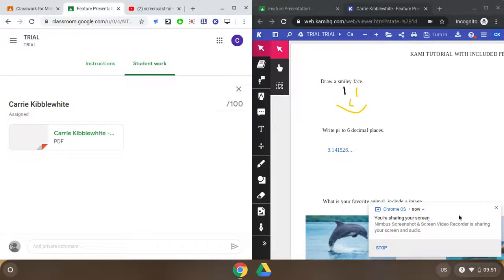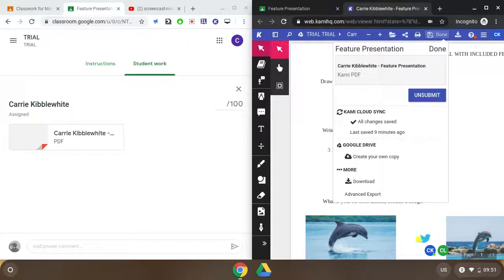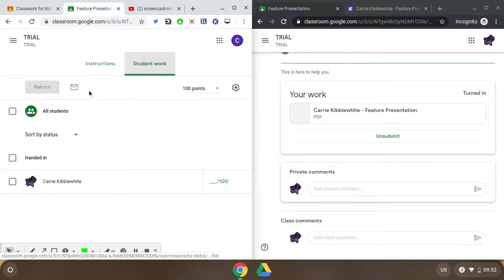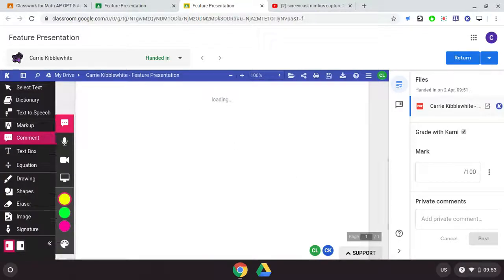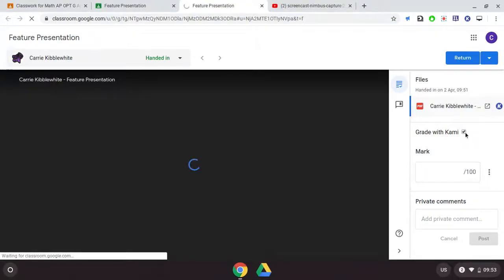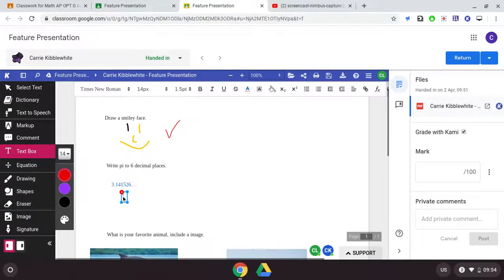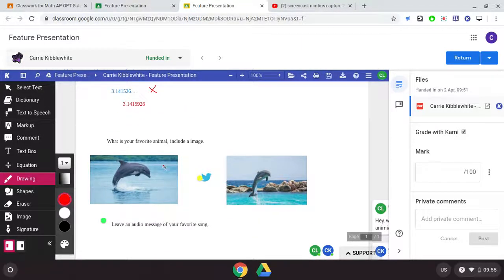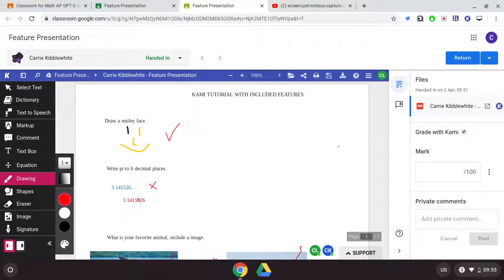screencast-nimbus-capture-2020.04.02-09_51_15.mp4